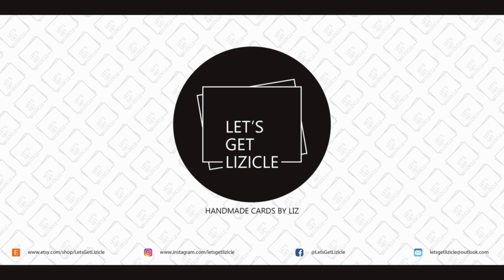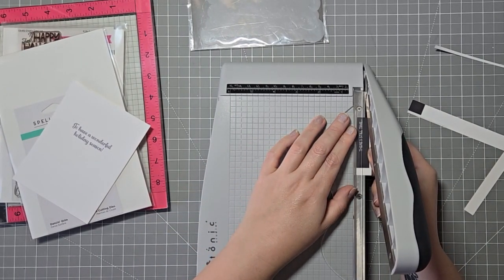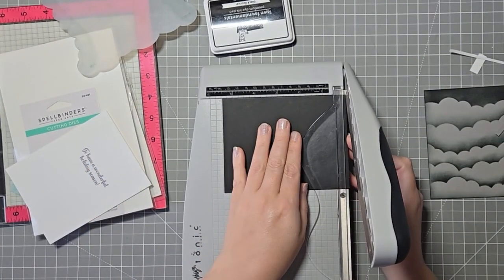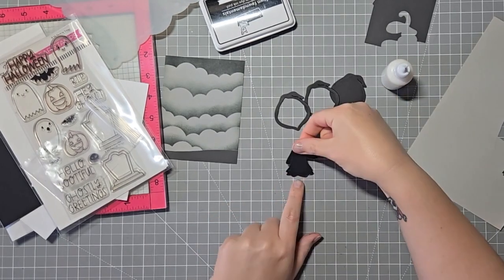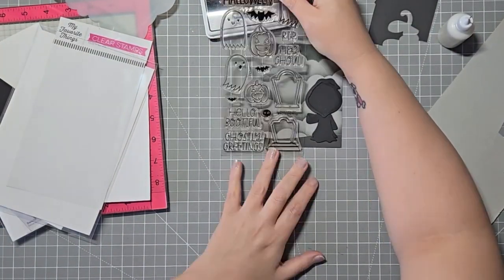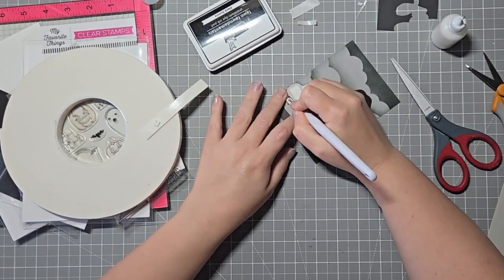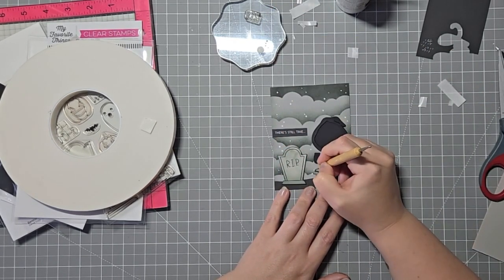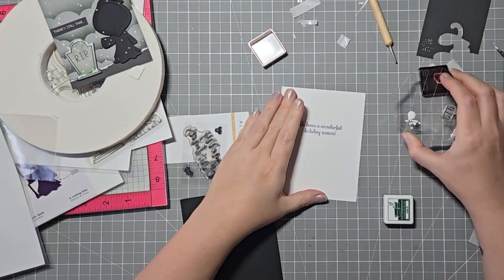getcreepingonhalloween - July 2024 | A Christmas Carol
Hey Guys!

Today we are doing a Halloween/Christmas mashup for getcreepingonhalloween challenge from @inkyandscrappy, using the Dancin' Grim die set from Spellbinders.

MFT Ghostly Greetings stamp set: unfortunately no longer available

Acrylic Paint is from Dollarama

Various Michael's Recollection's cardstocks in 65lb and 110lb weights

Sentiments were made using my Epson Eco Tank 2800, and the Hammermill cardstock listed below